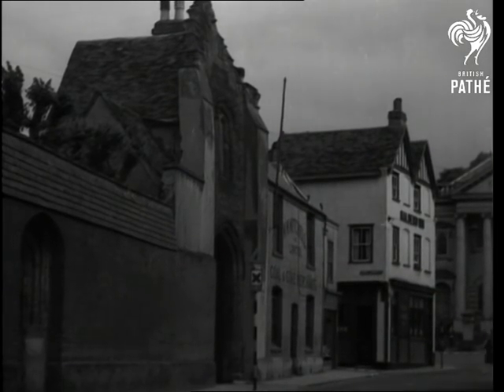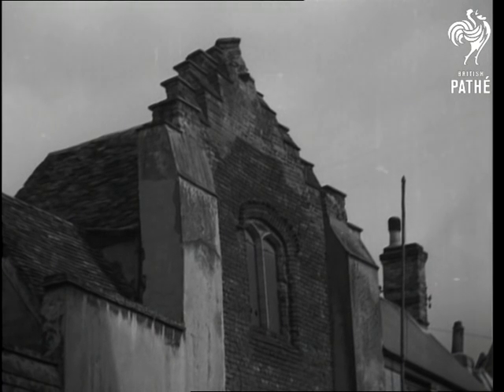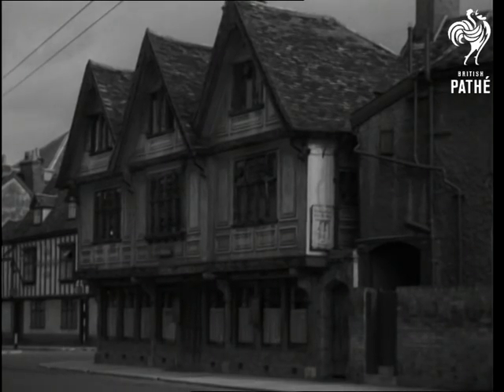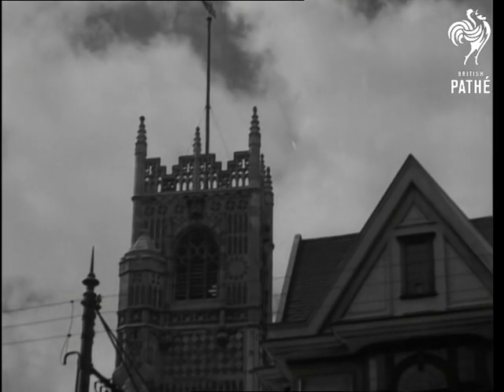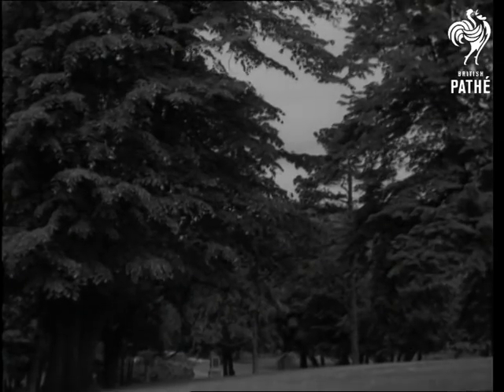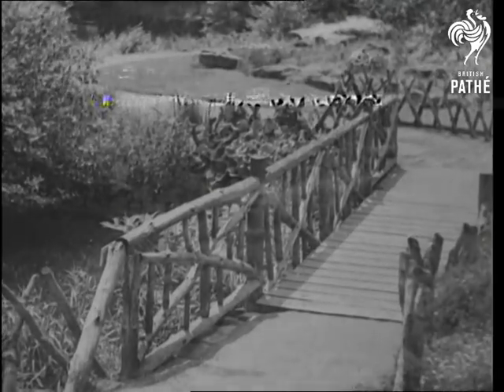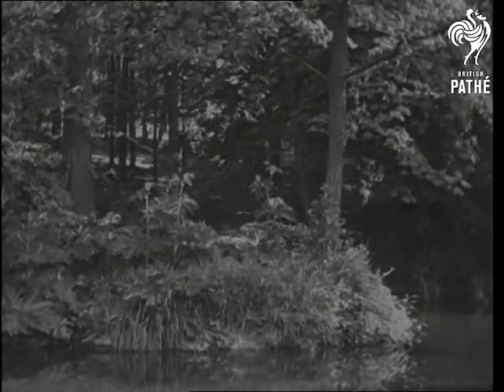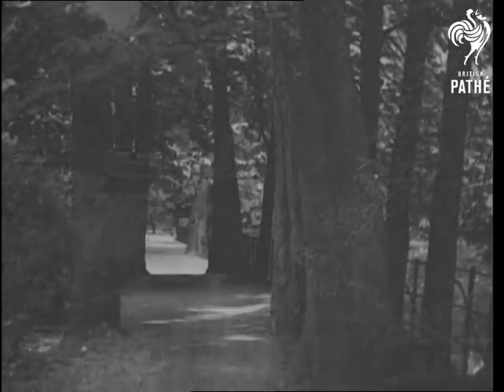Ipswich (1943)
Ipswich.

Suffolk.

Various shots of Ipswich, M/S of 16th century houses in St. Margaret's street. L/S of the church. M/S's of town hall and post office in Cornhill. Various shots of the ornate front and bay windows of one building, a family look at the carved pillars. M/S of Cardinal Wolsey's Tudor birthplace. M/S's of other Tudor buildings. L/S of Christchurch mansion, various shots of the statue of Queen Victoria at the front. Various shots of exotic plants in the grounds. Various shots of Chantry (?) park. Various shots of local character Barney Wyatt with his oversize pocket watch, a gift for his work at the local hospital.
 FILM ID:1564.11